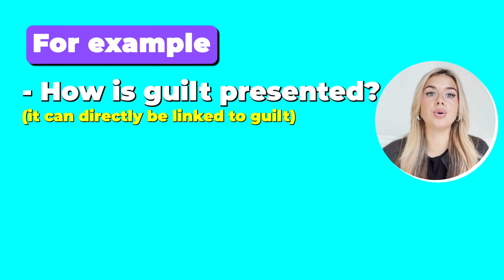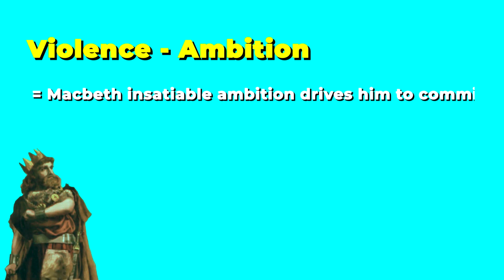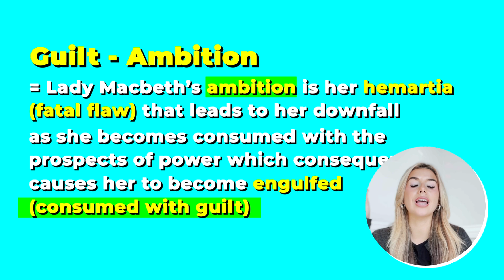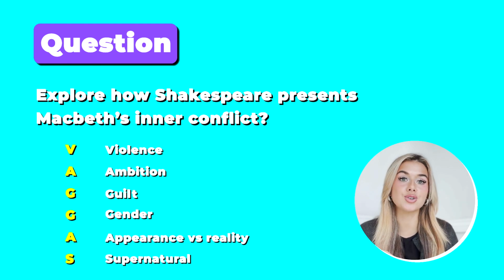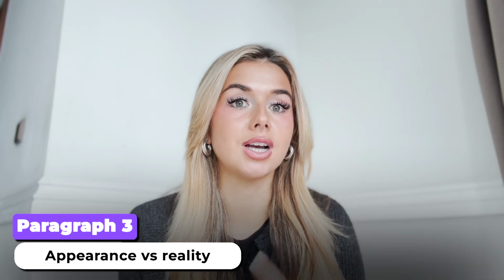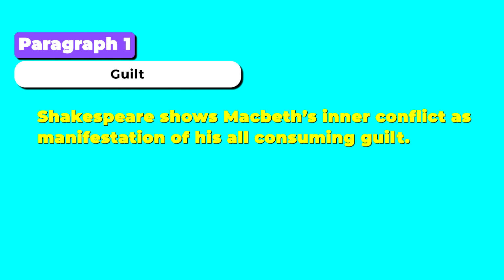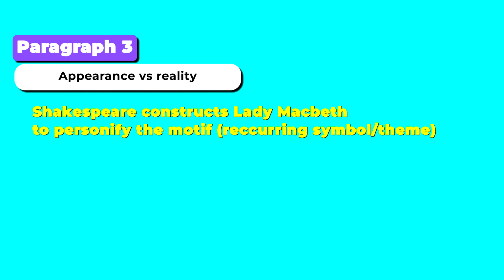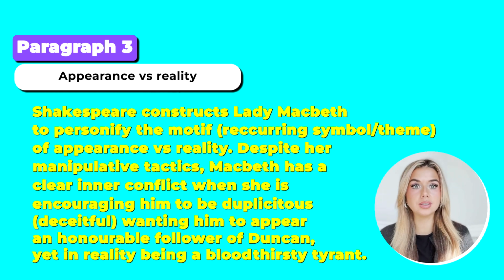Macbeth: Key Themes, Analysis Tips & How to Organize Your Ideas for GCSE Success!